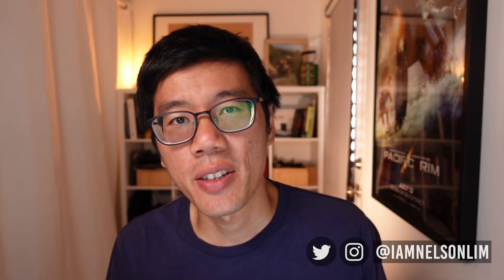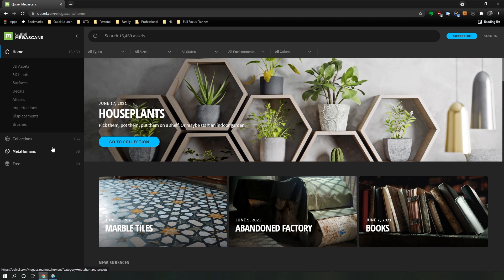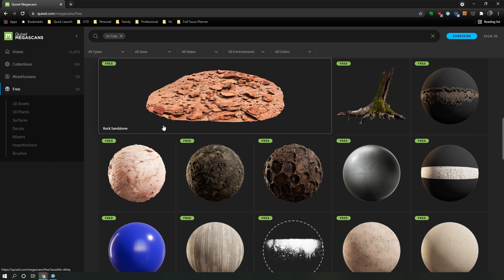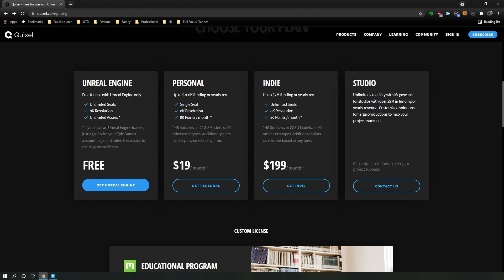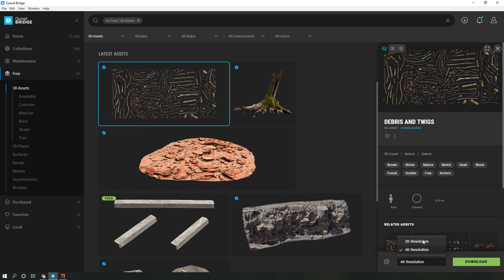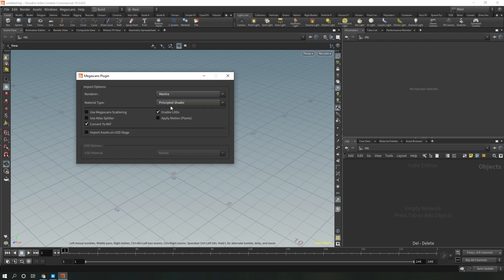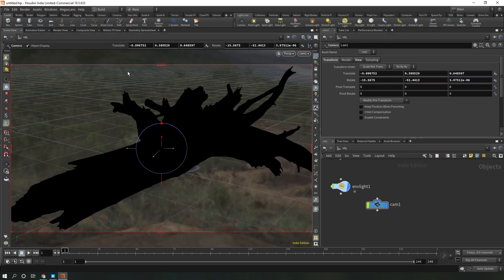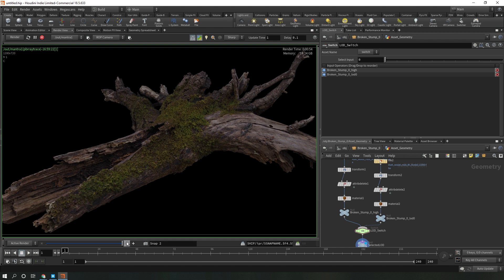Megascans for Houdini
Want to know to setup Quixel Megascans for Houdini to speed up your digital art creation process and level up your personal work?

This post shows:
- Why I like Megascans and think it is invaluable for digital artists.
- How to setup bridge and the Houdini plugin to make importing assets a breeze.
- A quick overview of rendering a Megascan asset in Houdini.

Nelson’s hardware:
🖥️ BenQ PD2700Q Monitor
🤔 CPU - AMD Ryzen 9 3950X
💨COOLER - Dark Rock Pro 4 ($90)
✨MOTHERBOARD - Gigabyte X570 AORUS MASTER
🧠MEMORY - G.SKILL Ripjaws V Series 128GB DDR4 3200
🌈GPU - EVGA GeForce RTX 2070 Super
✨🏎️ SSD - ADATA XPG SX8100 1TB NVMe SSD
💽HDD - Toshiba X300 4TB 7200 RPM
📦CASE - NZXT H510
🔌PSU - EVGA Supernova Gold 850W